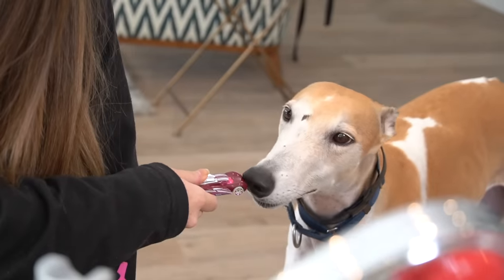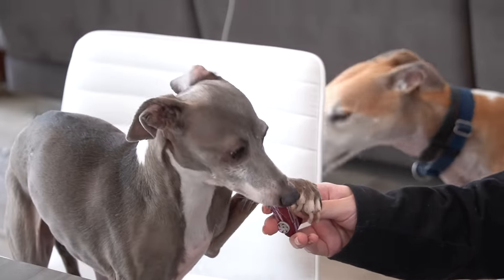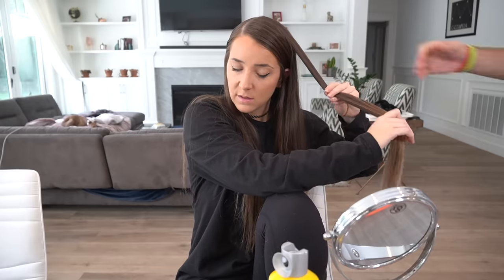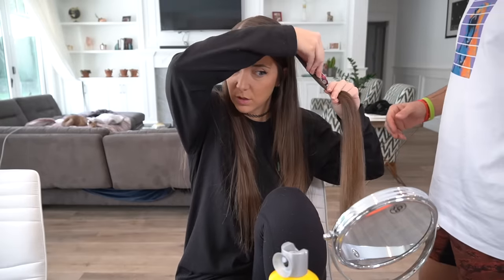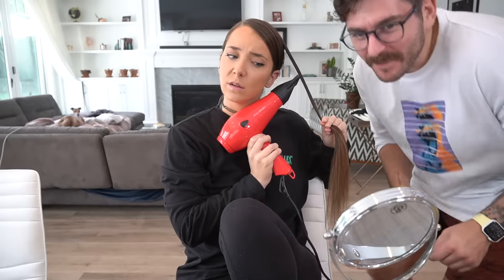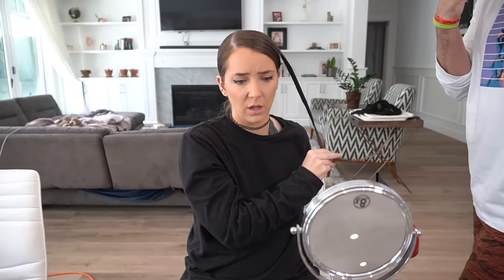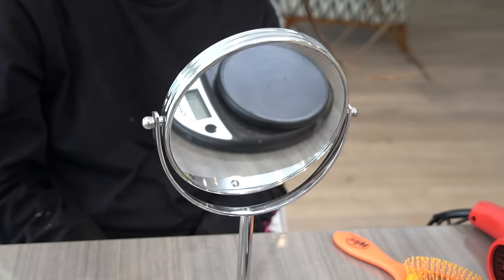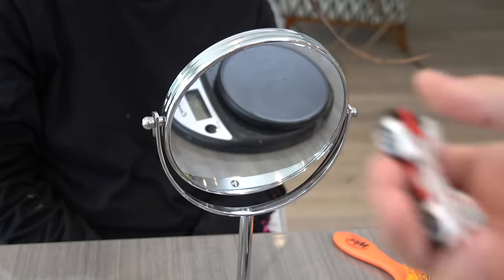I Turned My Hair Into A Hot Wheels Track